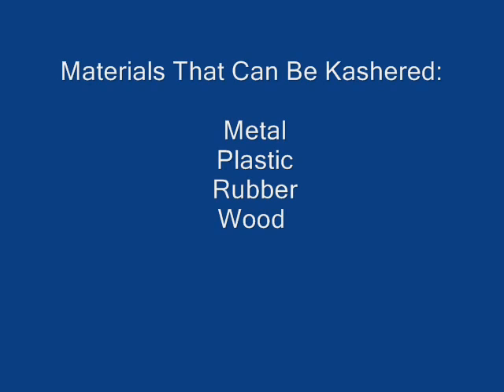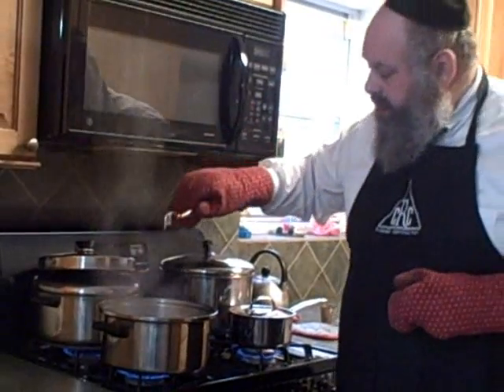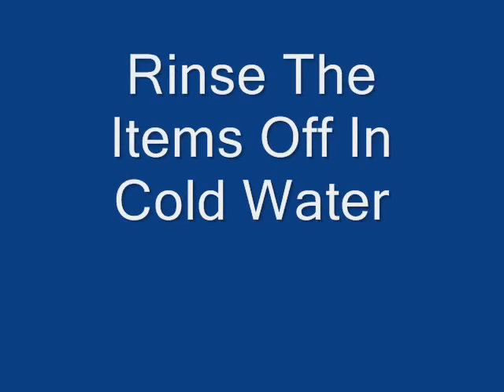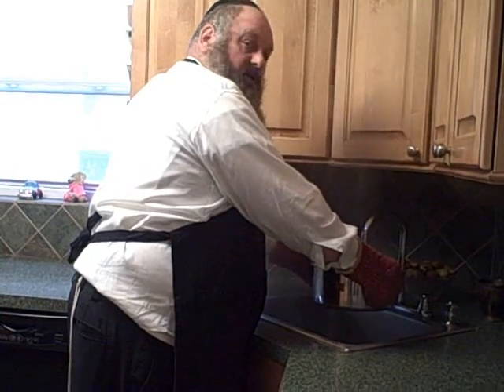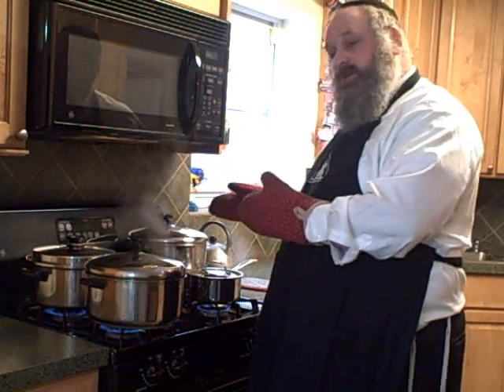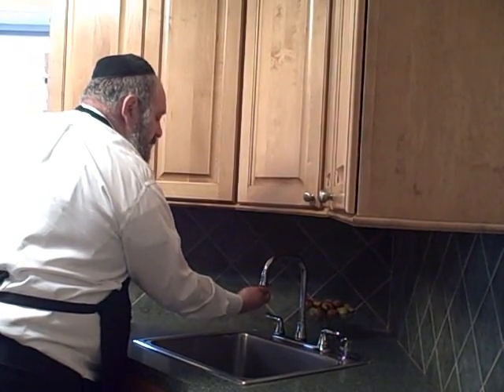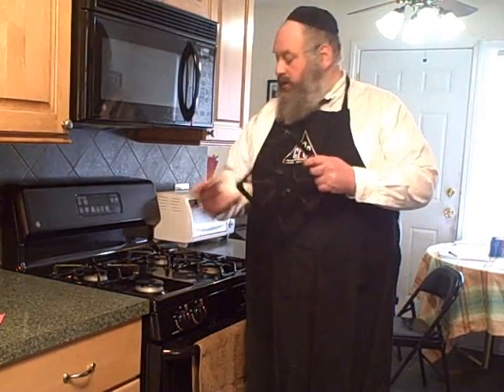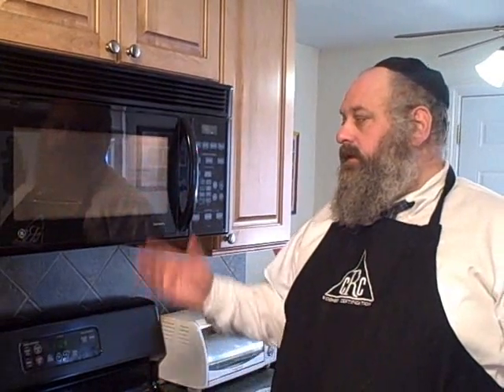How To Kasher a Kitchen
How to kasher a kitchen for Pesach or year round